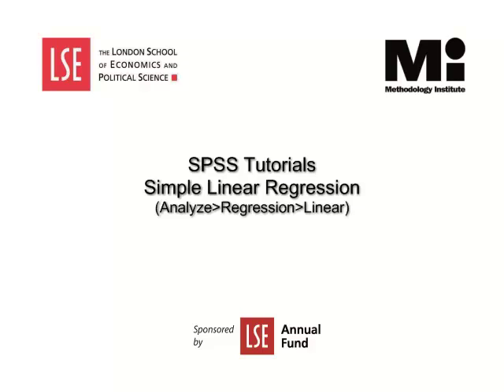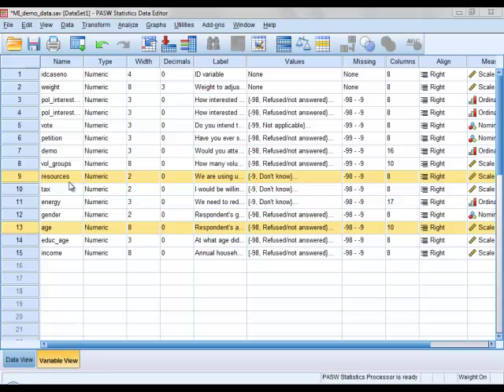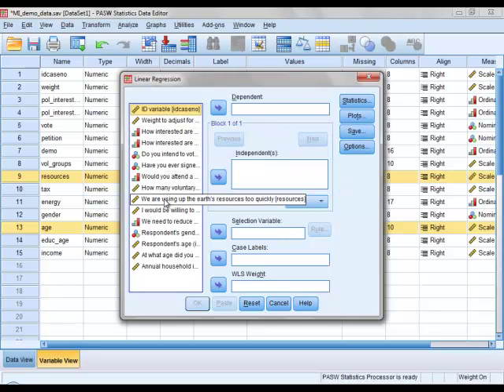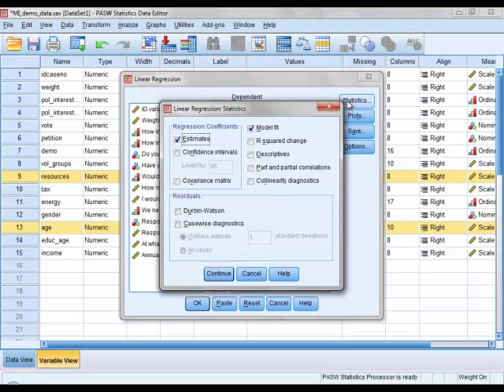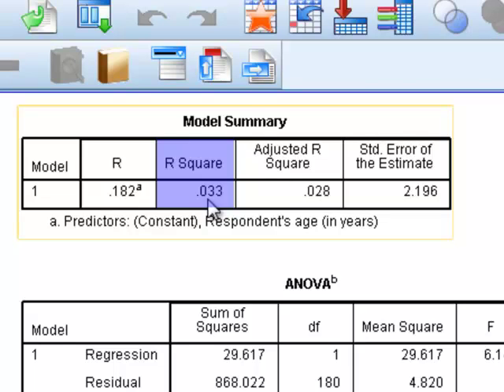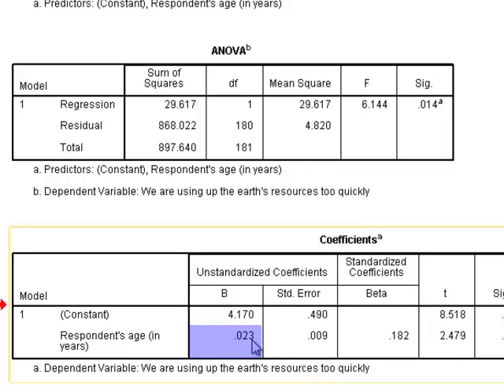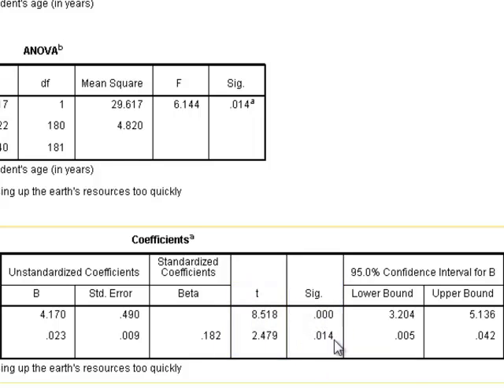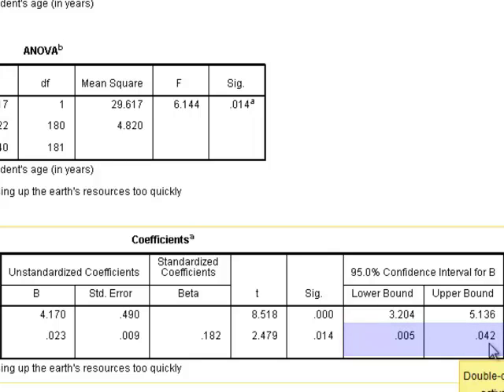SPSS Tutorials: Simple Linear Regression